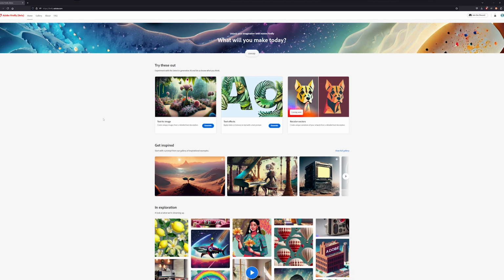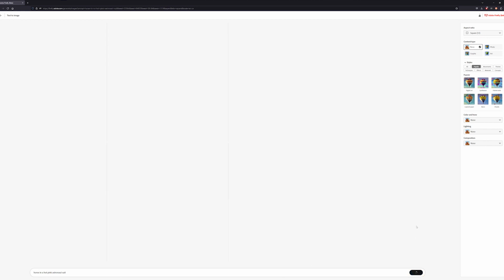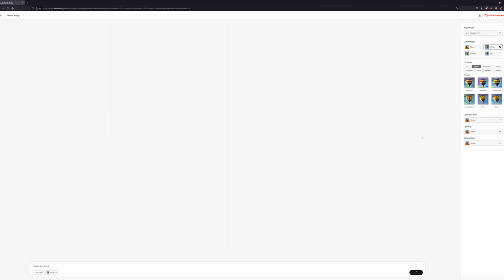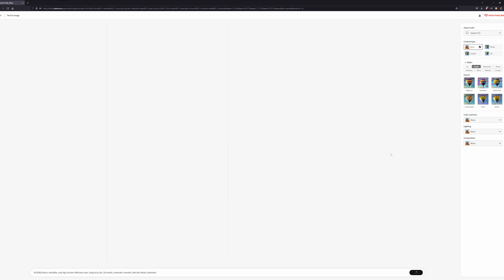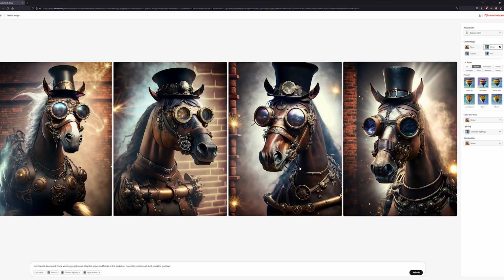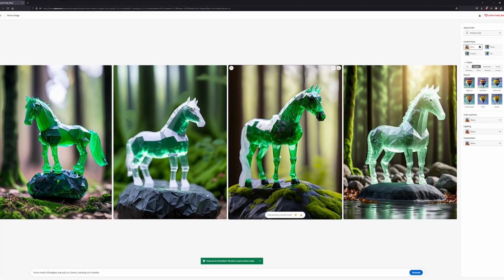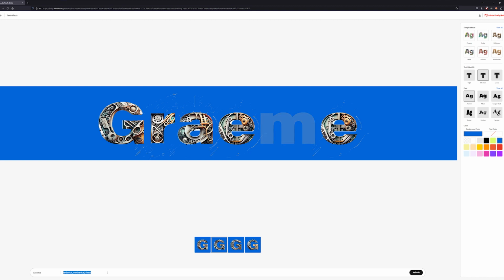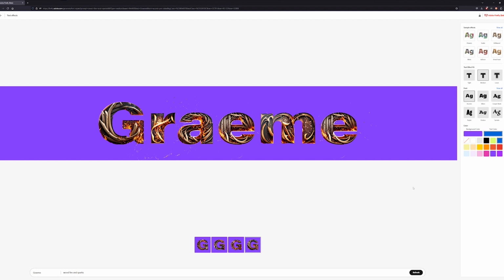First Look At Adobe Firefly AI Image Creation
In this video I bring you through the basics of what Adobe has brought to the table for AI image creation. It's nothing short of amazing in my opinion.